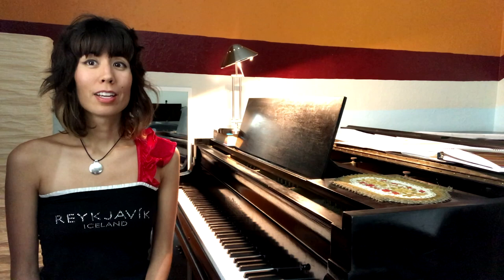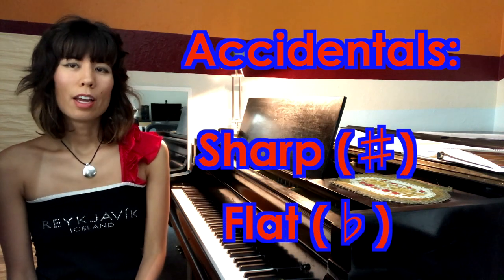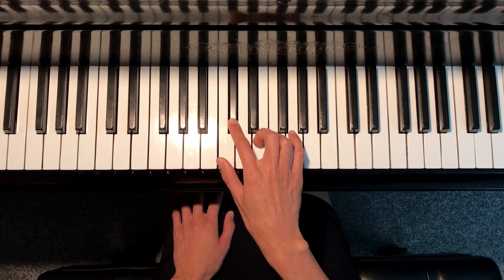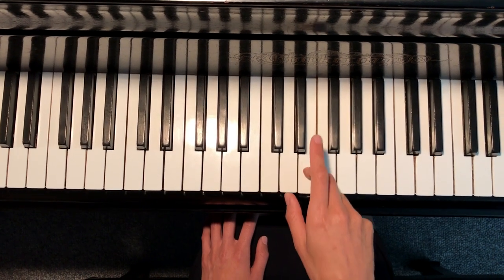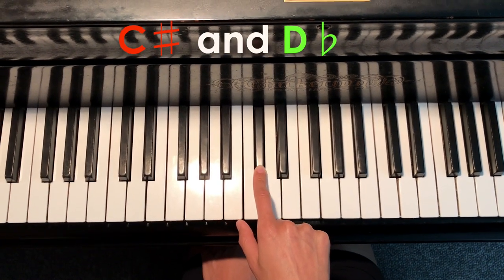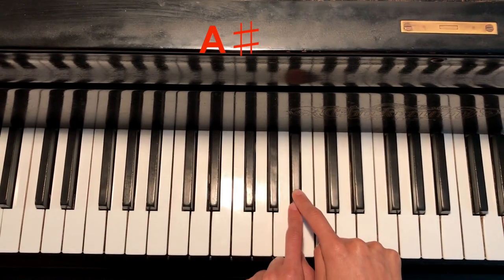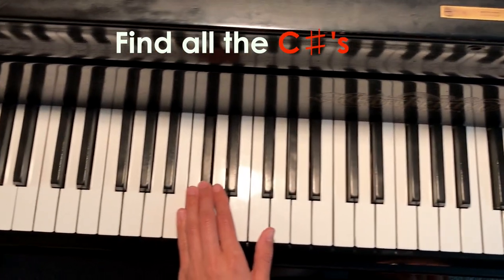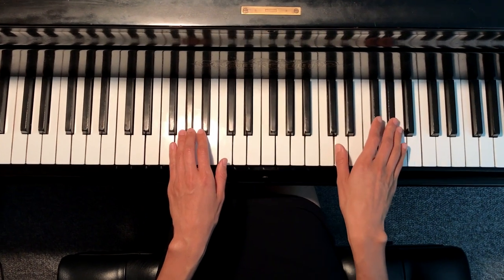Beginning Piano Lessons: Naming the Black Keys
In this lesson I will teach you how to figure out the names of the black keys on the piano using the white keys.

In my previous video I covered the names of the white keys. You will need to know them as the names of the black keys are based off of the white keys.

When musicians talk about the notes A, B, C, D, E, F, and G, they are referring to the natural notes or the white keys on the keyboard. Notes can be altered with the use of accidentals, which are known as sharps and flats. Accidentals are used to raise or lower the pitch of a tone.

Think of the black keys as having nicknames. Each black key has two names: it’s sharp name and its flat name depending on if we had to raise or lower the closest white key to get there.

A Sharp is a symbol that tells us to raise that note by a half step. A half step is the smallest step we can take on the piano going up or down.

If we take Middle C and raise it by a half step we get to this black key, which is known as C#. If we find D and go up a half step, we get to the black key known as D#. If we find F and go up a half step we arrive at F#, etc.

A Flat is a symbol that tells us to lower a note by a half step. If we take D and lower it a half step, we come to Db. If we find E and lower it a half step we arrive at Eb. If we find B and lower it a half step we arrive at Bb, etc.

Sometimes, you will run into a white key who’s nickname or enharmonic name is a sharp or flat name depending on how it is written. An example of this is Cb. Cb is actually B natural. Another example is E#. If we raise E by a half step, we get to the note F, which is sometimes written as E#. White notes written as sharp or flat notes show up depending on what scale you are playing in.

Now that you know how to name the sharp and flat name for each black keys, let’s practice naming enharmonic notes. When a black key has a sharp and flat name that are written differently but are actually the same note on the piano, they are called, enharmonic notes. C# and Db are enharmonic notes because they are written or spelled differently but are actually the same exact note on the piano.

Homework:

1) Pick a random black key and name it’s sharp name and flat name.
2) Find all the Sharp keys: A#, B#, C#, D#, E#, F#, and G#
3) Find all the Flat keys: Ab, Bb, Cb, Db, Eb, Fb, and Gb

⭐️ LINKS⭐️